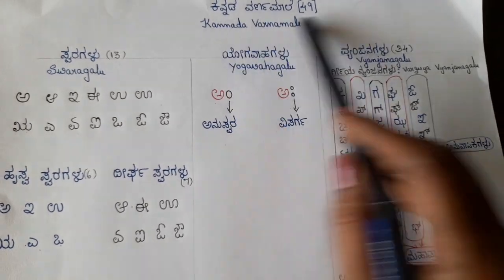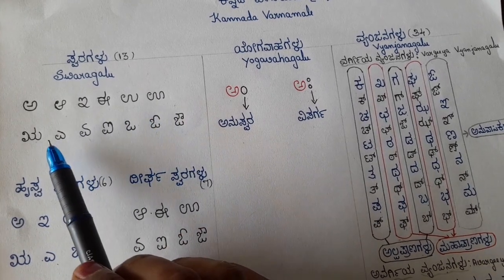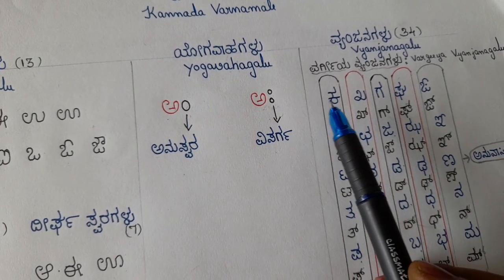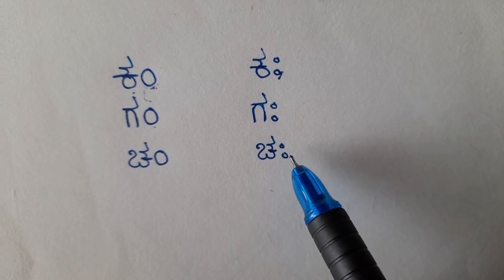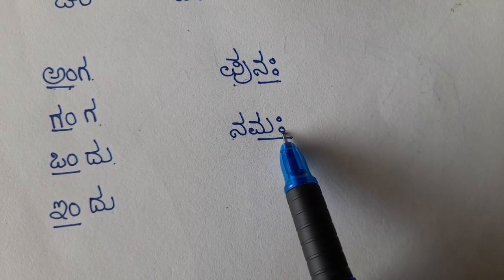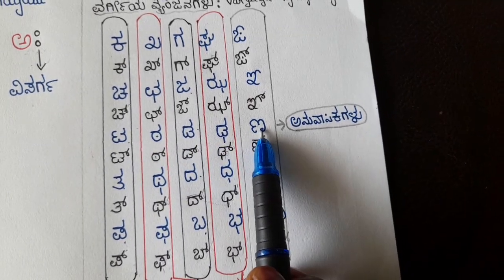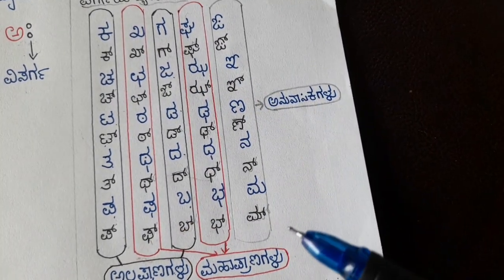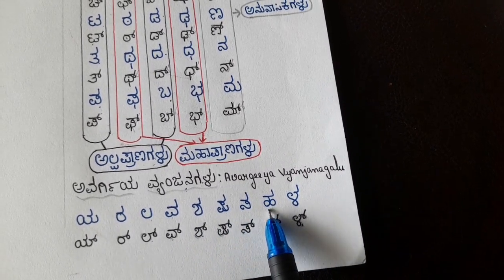Kannada Varnamale -1 introduction Basic kannada letters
@nrpaatashala kannada basic letters for beginners introduction